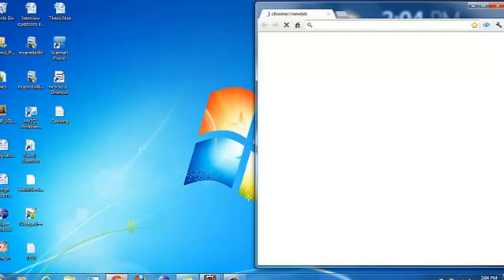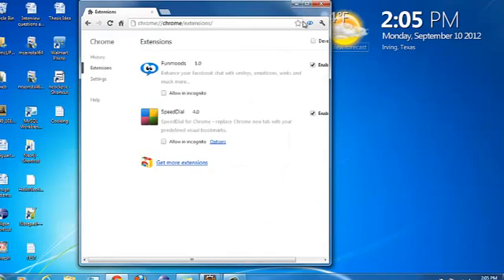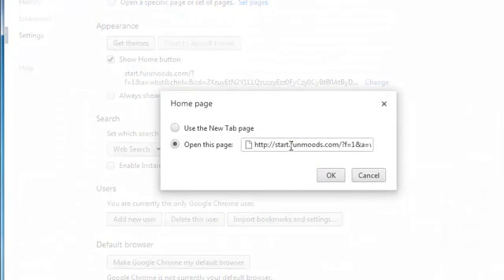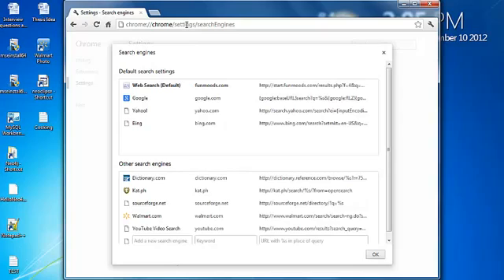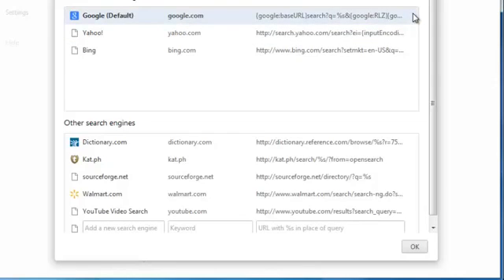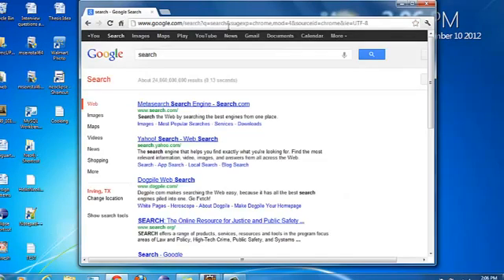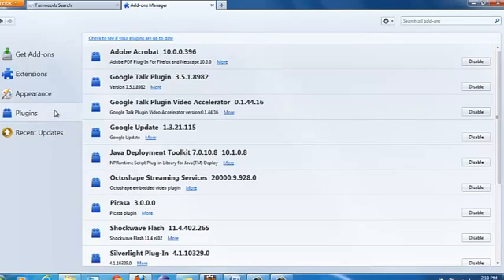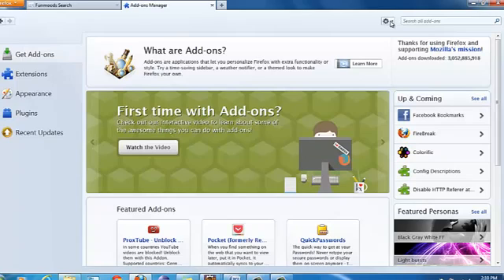Remove Funmoods from Mozilla and Chrome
How to remove Funmoods from Mozilla and Chrome(If required).
I found something else with chrome " Another option is : Go to Settings ,Select "Open a specific page or set of pages" and select "Set Pages". Add new Url "As you wish i.e. Google" and remove funmoods. " I guess this should remove it completely.
Go to Extensions- if you see any New Tab with funmoods, Uncheck the enable button and click the Trash. This I observed with new version of Funmoods
THAT SHOULD DO IT.